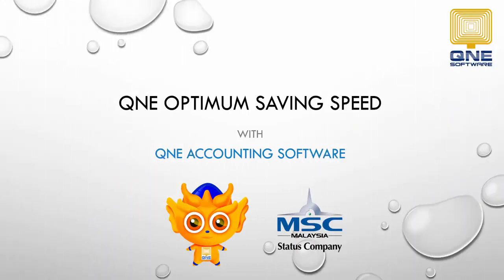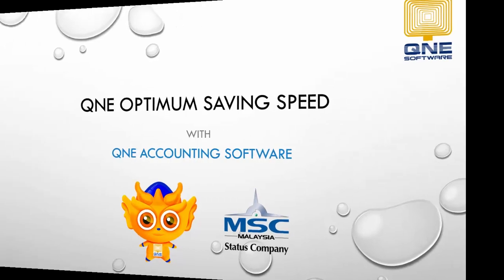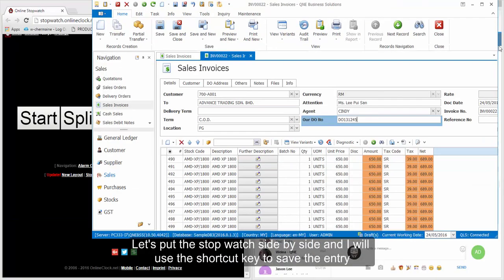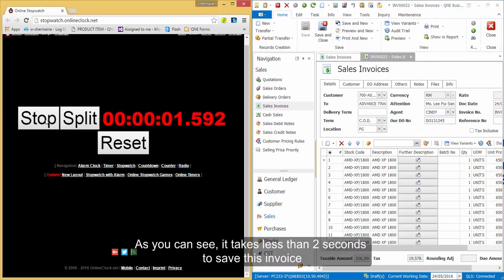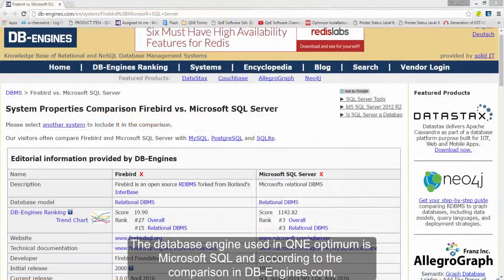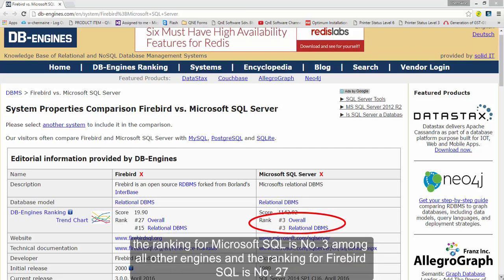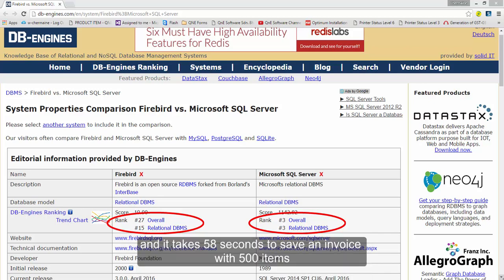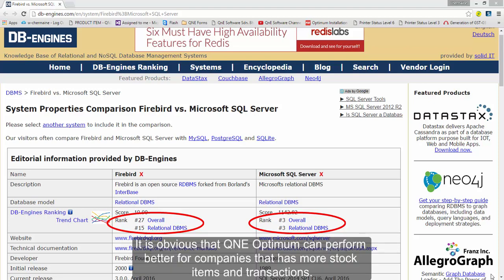14. Saving speed of 500 stock items in the invoice of QNE Optimum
Is your GST Accounting Software able to support heavy transactions? Let's see whether it is due to the database engine and please consider to switch or upgrade to QNE Optimum.